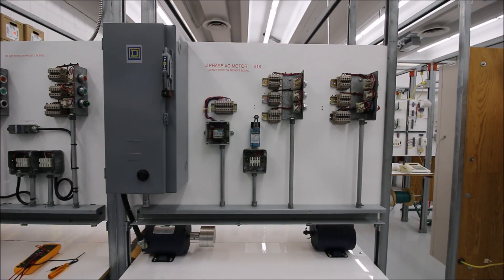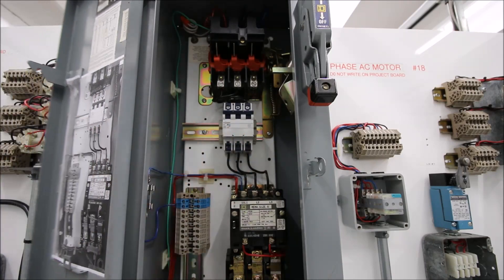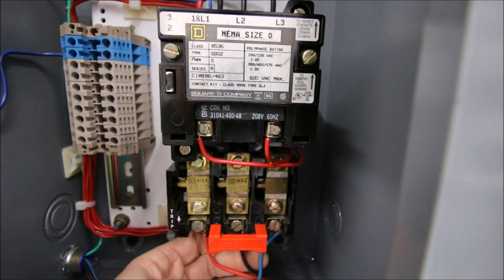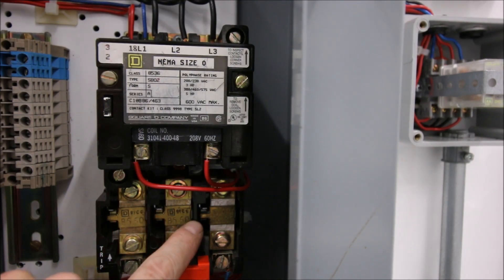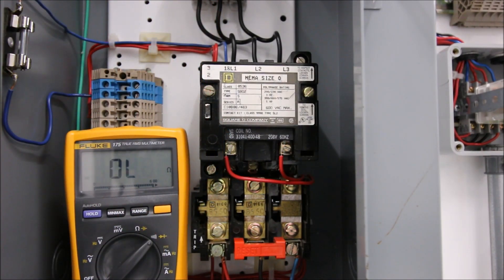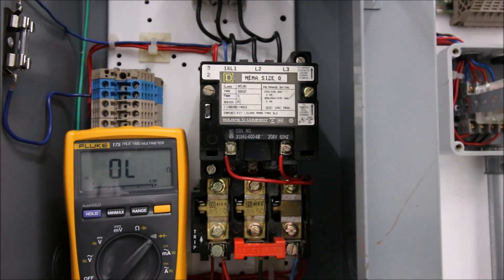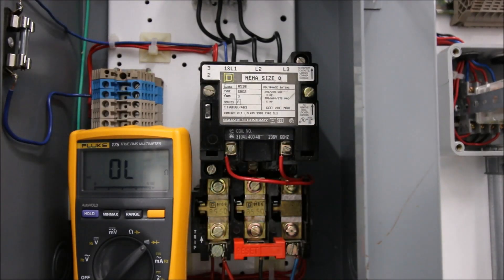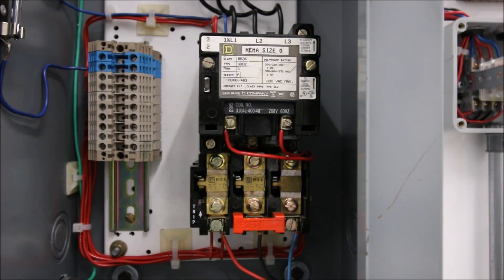Ladder Diagram Basics 3A (NEMA Contactor Overview)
This video walks you through how to test out each component of a NEMA Starter to ensure it is working properly.